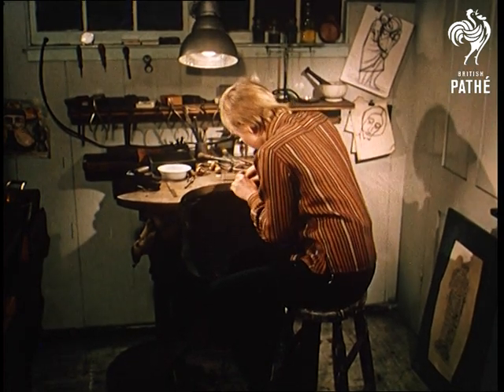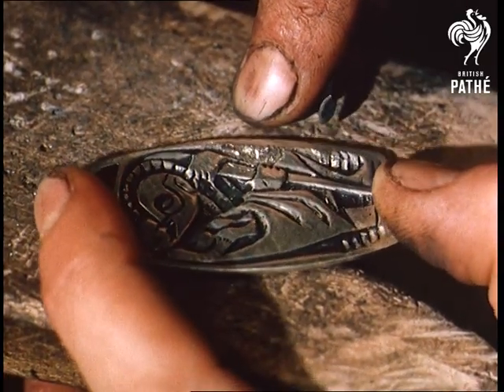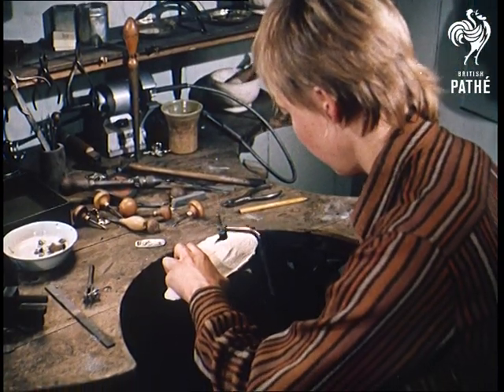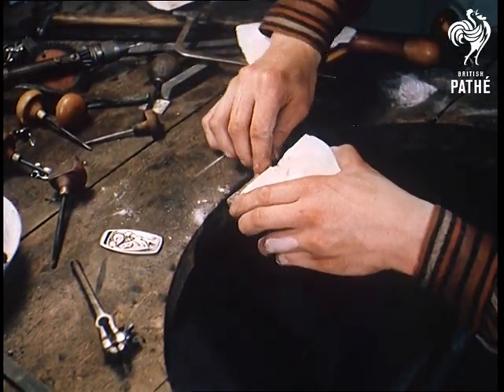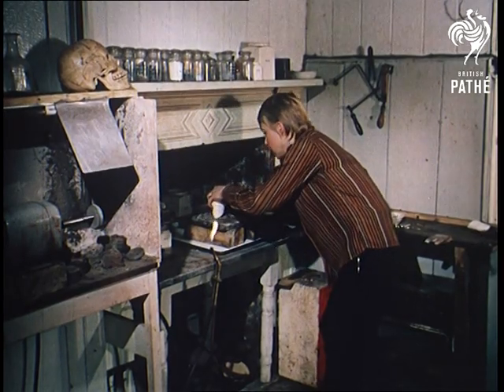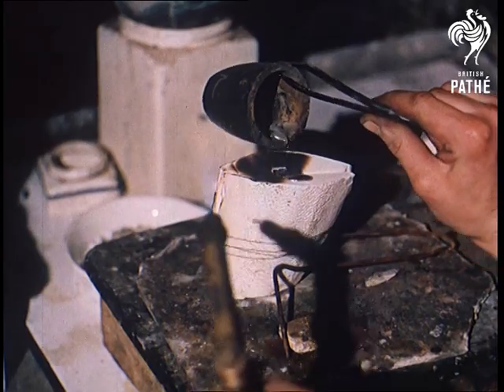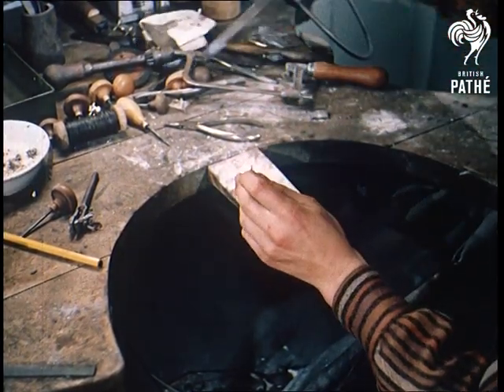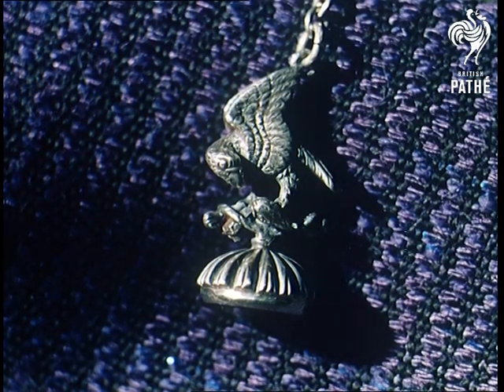Silver Girl Aka Silver Medallions (1961)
Clerkenwell, London.

M/S of a beatniky young silversmith, Dian, smoking a cigar as she works at a bench in her dimly lit studio.  C/U of her grubby hands carving a medallion engraving.  The narrator puts on a New York Beatnik accent - "We cats from Artsville, we just dig that real sweet beat.  Man - just button your ears to that crazy sound".  C/U of a charcoal drawing hanging on the wall.  Extreme C/U of the engraving being carved.  C/U of Dian as she puffs at her cigar.  M/S of Dian holding the engraving up and gently blowing away dust produced from carving.  Extreme C/U of the engraving being carved - "Dian, in fact, is the only girl designer of men's jewellery in the country".  M/S of Dian sawing a  cuttlefish in half - "Dian makes a mould by a traditional method".  C/U of Dian sawing.  Dian rubs the two halves of the cuttlefish together "until they are flush".  C/U of Dian.  Dian cuts a small hollow into one of the halves to pour the silver into, she then presses the engraving in the soft texture of the cuttlefish.  M/S of Dian binding the two halves together with wire.

Dian takes the cuttlefish over to a fireplace, on the mantelpiece is a human skull - an example of the bohemian ambience of the studio.  Dian picks up a blow torch.  C/U of Dian directing the blowtorch at the cuttlefish while using an iron ladle to pore molten silver into the hollow - "Dian no longer prepares all her own moulds.  Such is the demand for her work that she has found it necessary to allocate the bulk of this process to outsiders".  Dian lifts the cuttlefish from the clamp holding it in place in the fireplace and takes it back to her work bench.

The background music fits the beatniky atmosphere of this story - very modern jazz!  Dian uses pliers to cut the wire and open the mould.  C/U of Dian filing the silver medallion to trim the edges - "real smooth, man"!  Extreme C/U of Dian polishing the medallion.  Extreme C/U of the finished article.  Extreme C/U of a pair of cufflinks designed by Dian.  C/U of a silver eagle medallion.  C/U of a knight on horseback broach.
 FILM ID:157.09